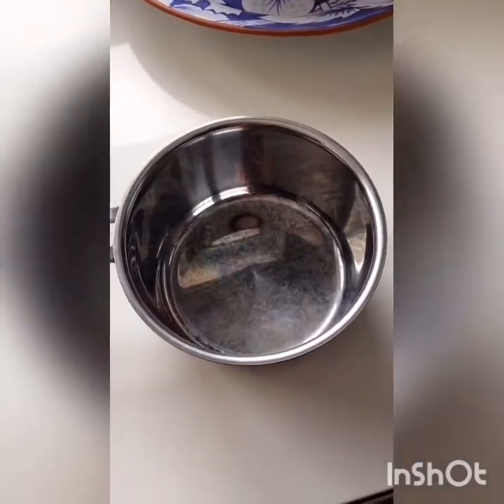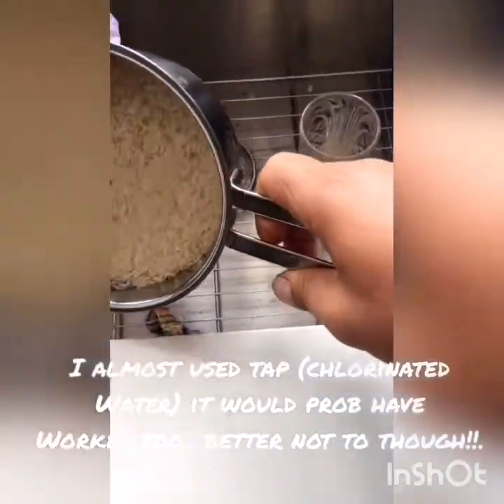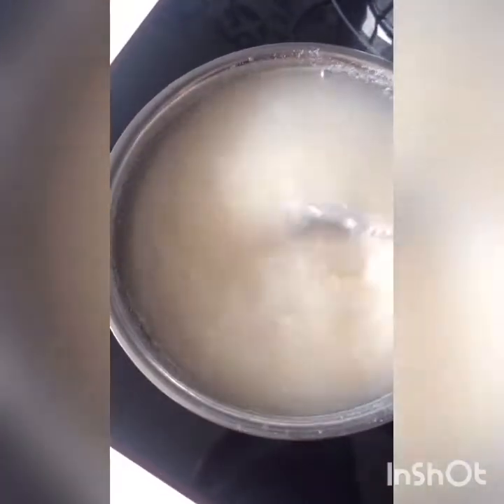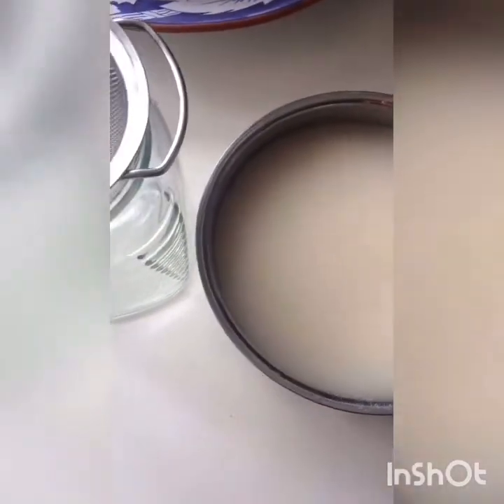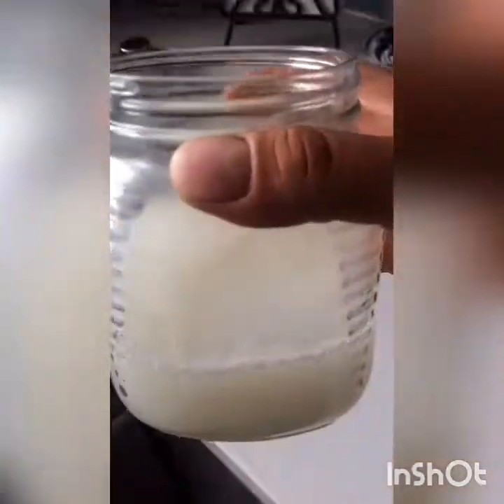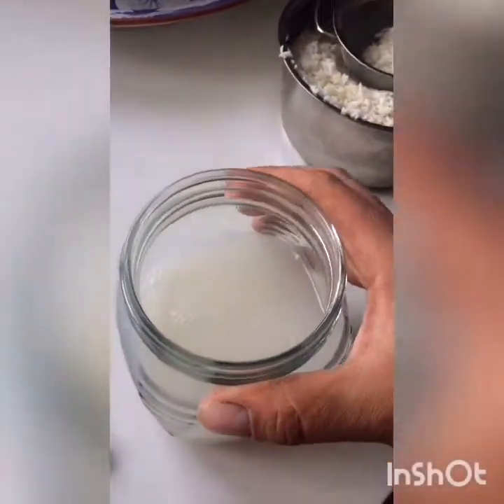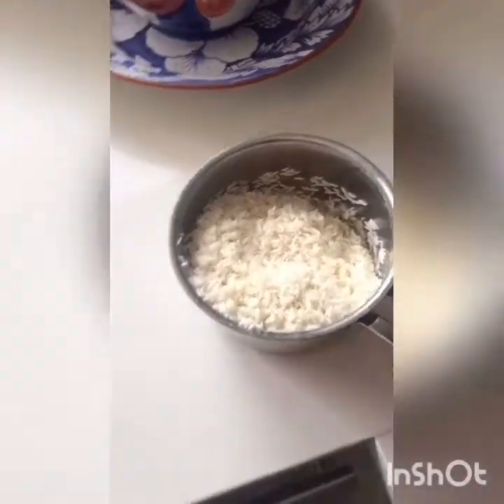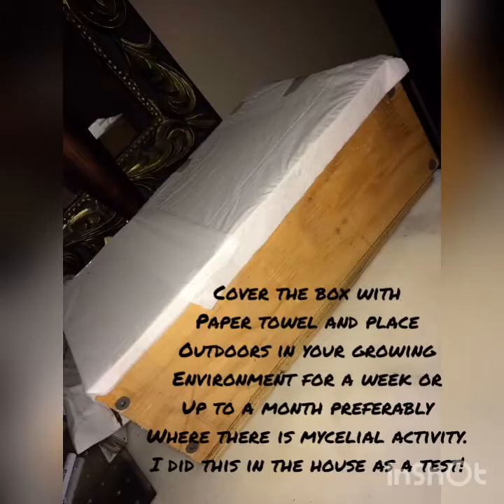HOW TO MAKE L.A.B. (Lactic acid bacteria) , CHEESE !! & I.M.O.1 Pt1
How to make probiotic lactobacillus or Lactic Acid Bacteria. L.A.B. for short and how to process cheese and an excellent source or beneficial organisms for your garden using Korean natural farming technique also known as IMO1